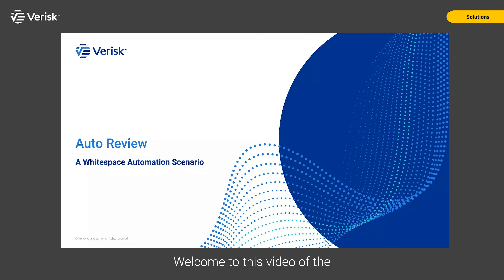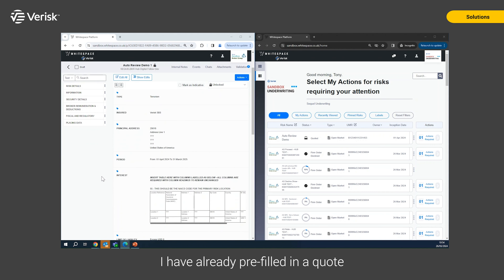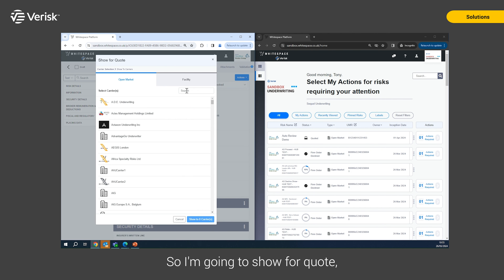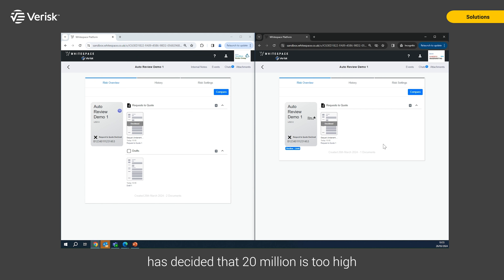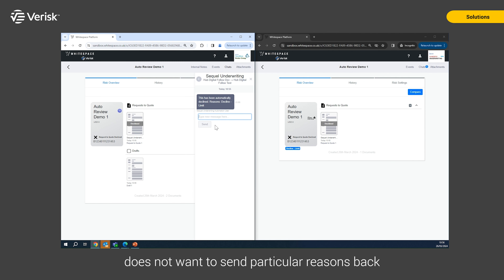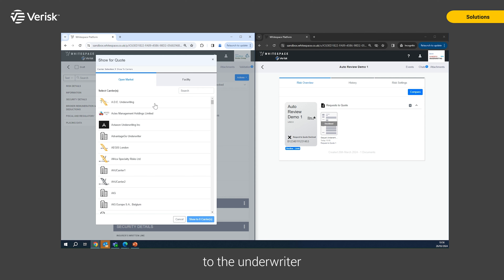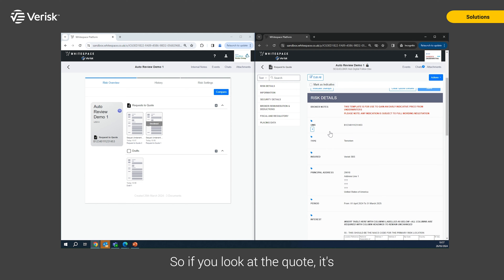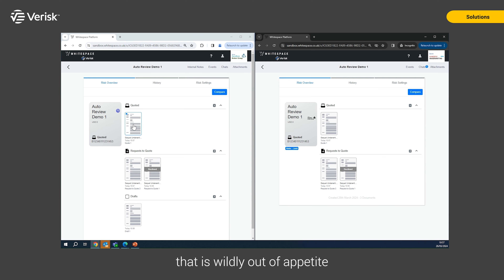Auto Review demo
Are you harnessing the power of workflow automation? Our Auto Review solution assesses risks in seconds and refers only the complex risks which need an Underwriter's attention. It's made up of three automations - Auto Decline, Auto Refer and Auto Stamp, which automatically decline, refer or bind risks, depending on the rules you set.